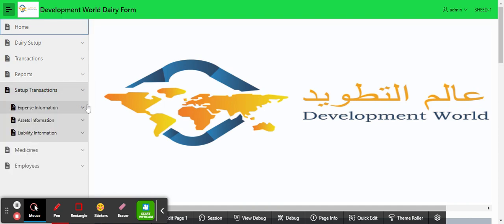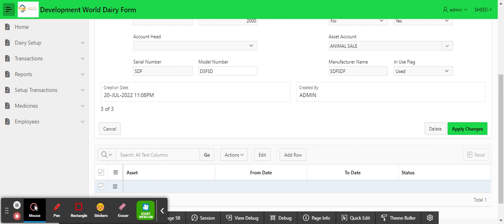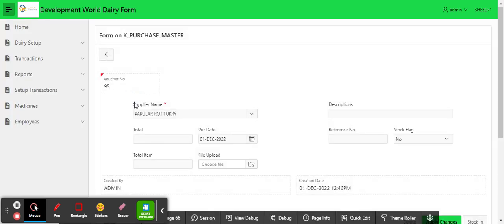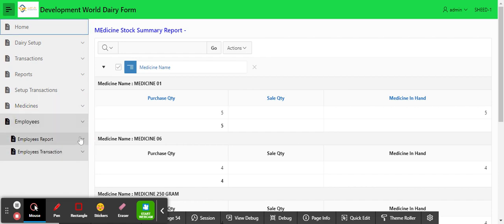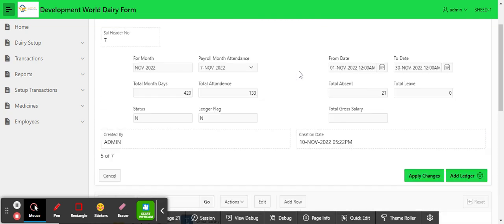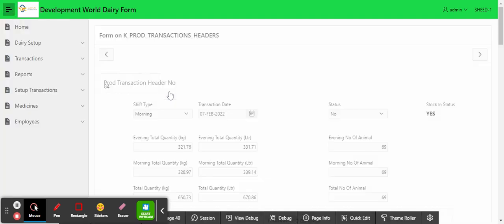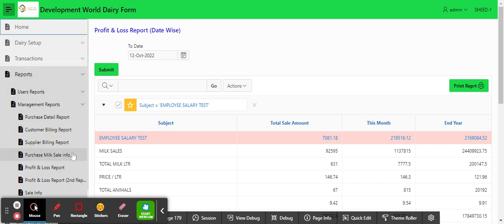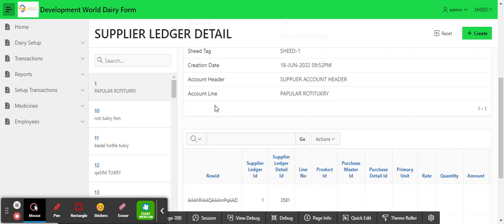Dairy Farm Management System (Report & Ledgers)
Multi-Shed System (Multi-Branch)
Role Base Application
Accounting Information (Income & Expense)
Animal Information (Detail Tracking )
Raw Material Information (Purchase for Feed &  Sell)
Requisition to Purchasing process (Raw Material)
Feeding Information (Transaction & Recipe)
Daily Production
Sale Information (Purchased Product & Produce Products)
Reports (Including Supplier / Vendor Ledger)
Animal Medicine (Purchase & Used)
Employee Salary Information
Tracking System on every Transaction